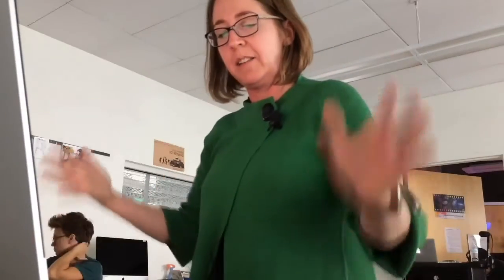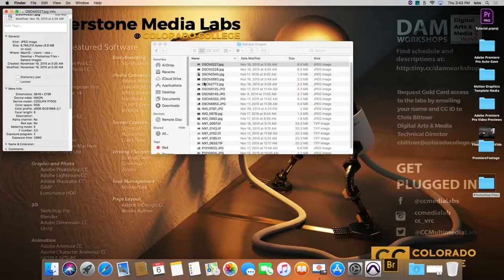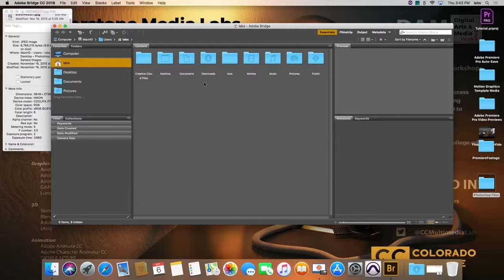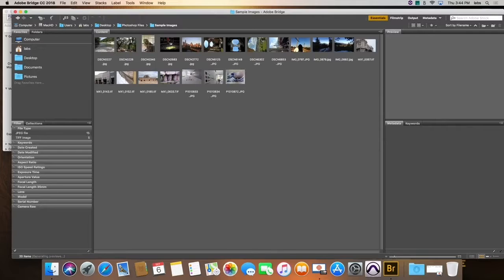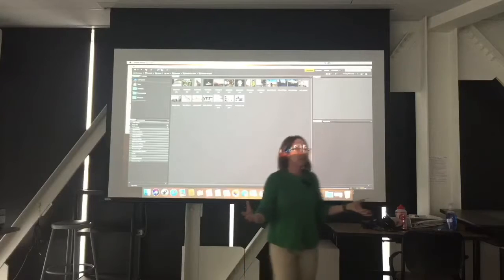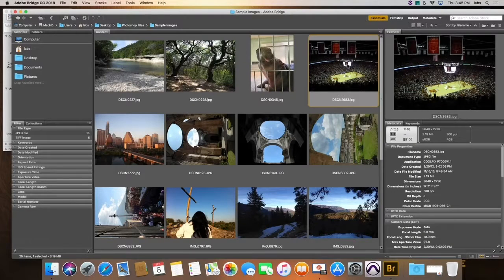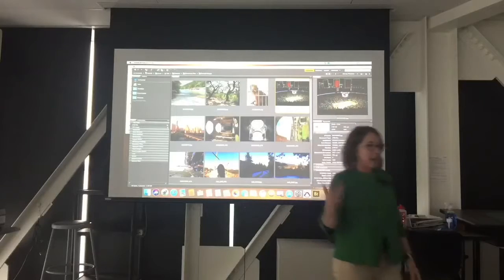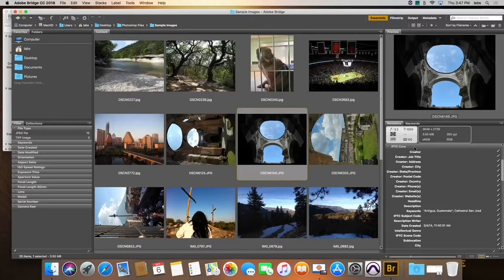Intro to Photoshop pt3 Bridge